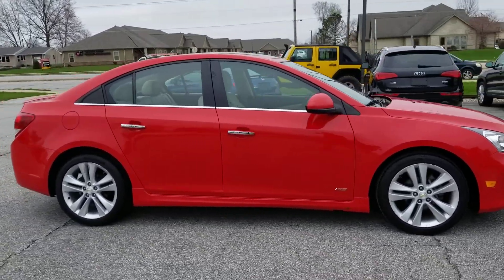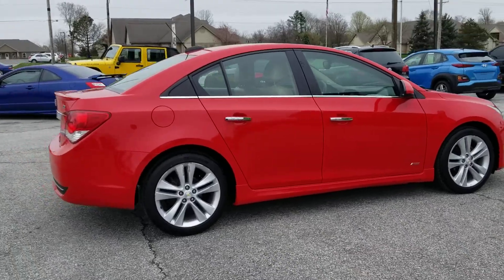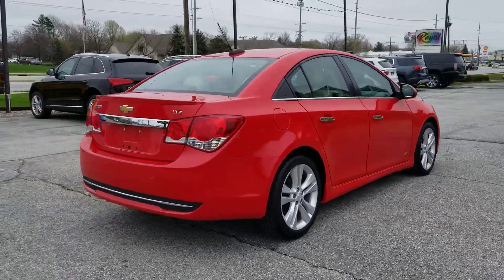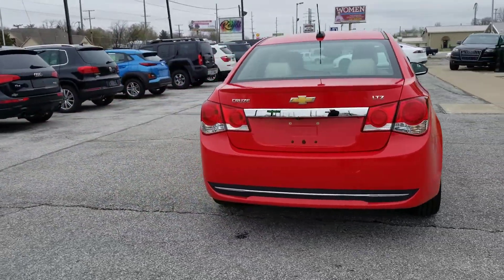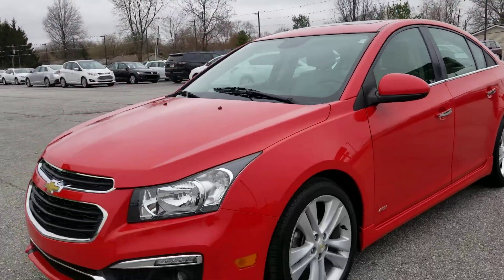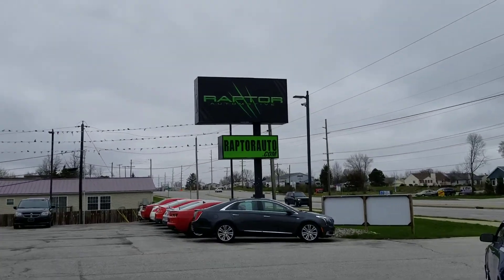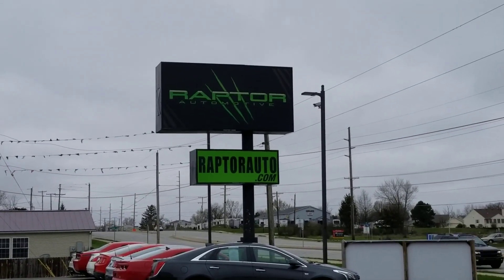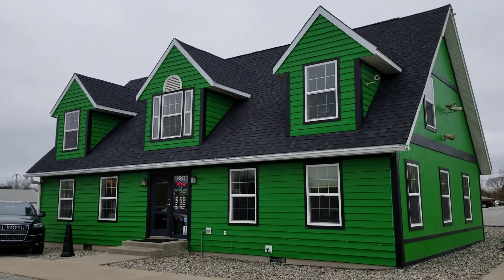2015 Chevrolet Cruze LTZ Fort Wayne, IN 46818